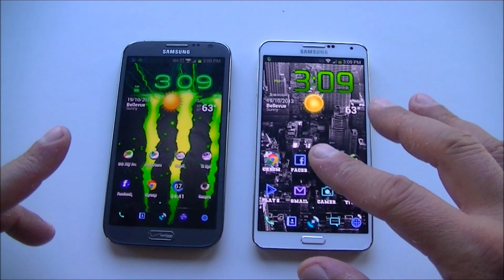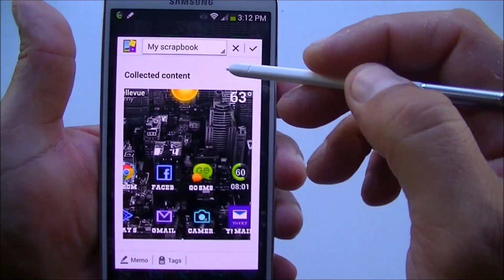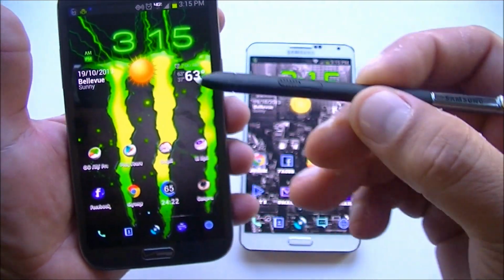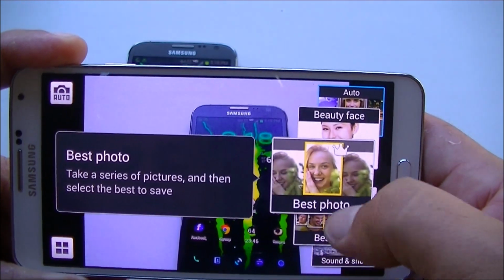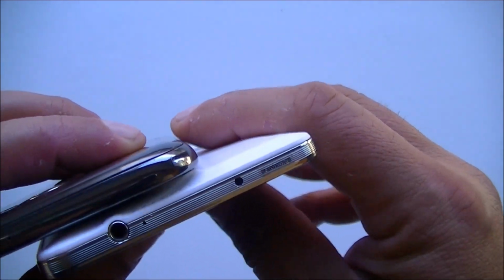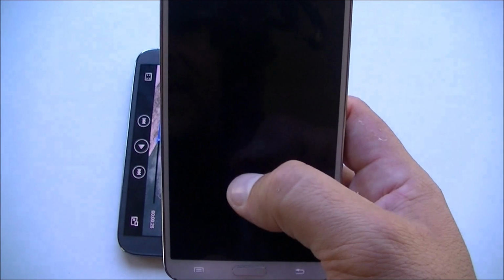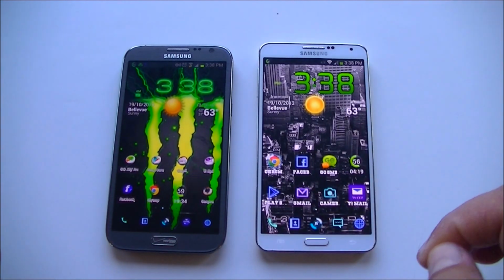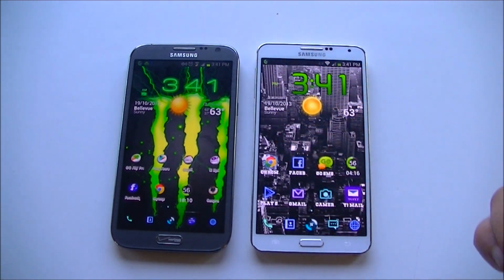Samsung Galaxy Note 3 vs Note 2 Differences Comparisson